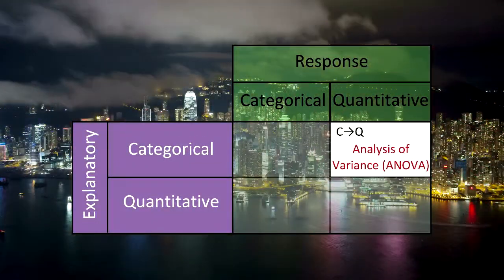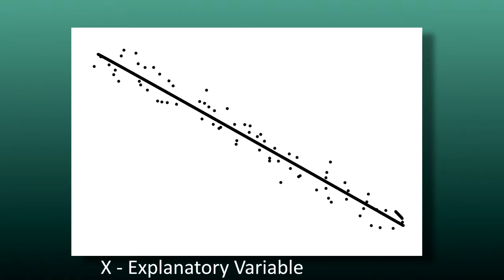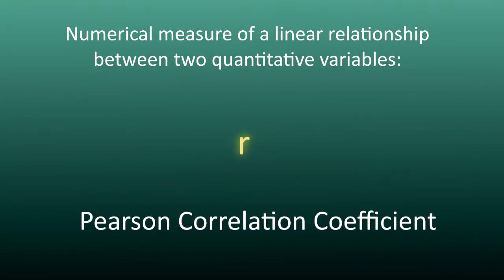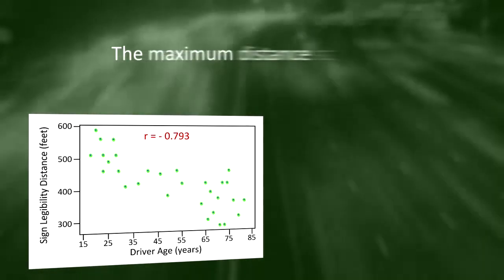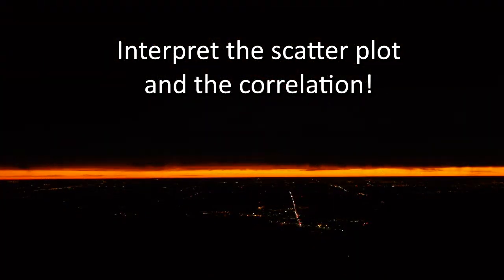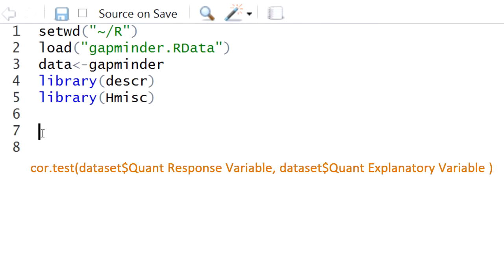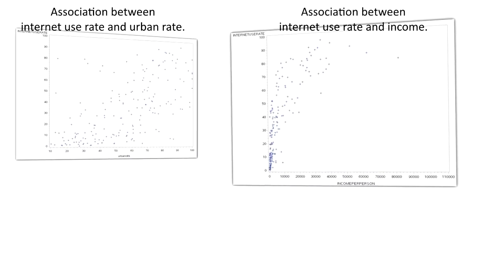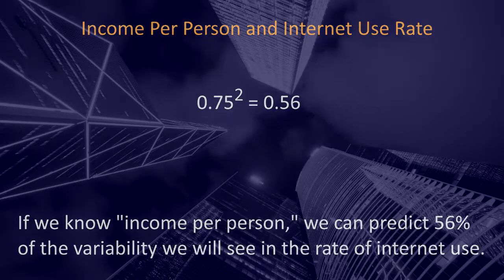11. Correlation - R